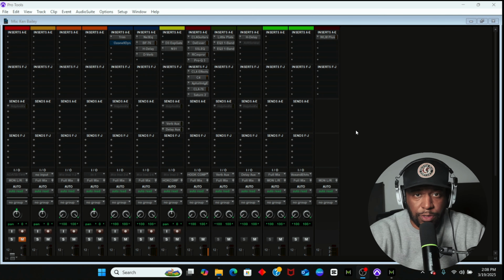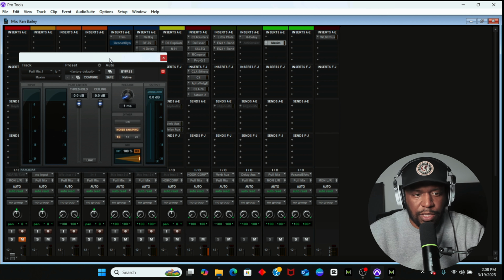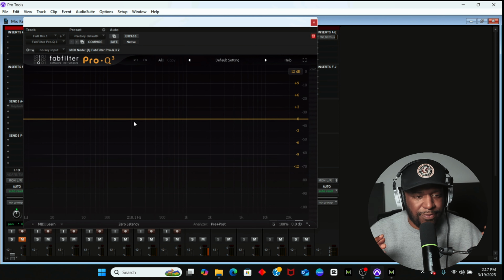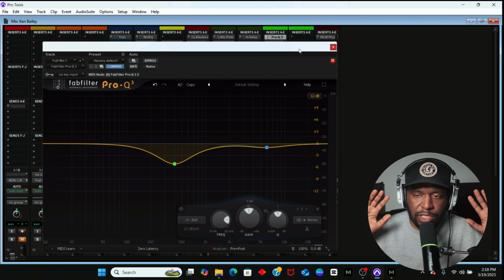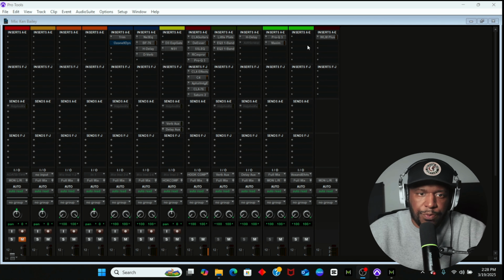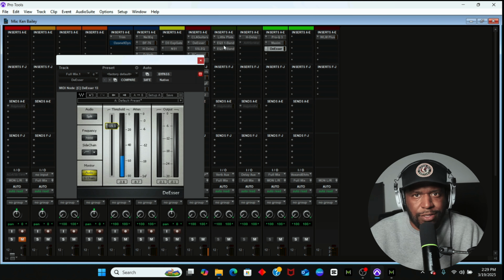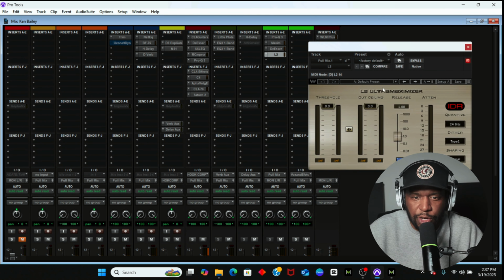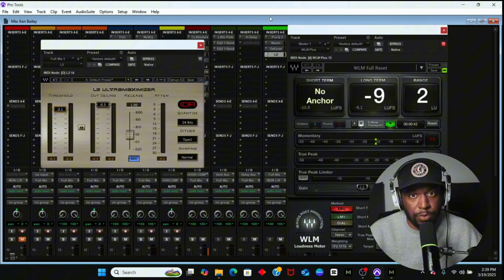HOW TO MASTER YOUR SONG 4 EASY STEPS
In this video, we're diving into the 4 essential steps to mastering your hip hop tracks using powerful plugins! Learn how to get that polished, professional sound with Maxim, EQ, DEesser, and Limiter. Whether you're a beginner or a seasoned producer, mastering is a crucial skill for taking your beats to the next level. I'll break down each plugin's role in the mastering chain and show you how to use them effectively for punchy, clear, and loud tracks that stand out.

**Step-by-step guide:**
1. **Maximizing Volume** with Maxim to ensure your track reaches its peak loudness without distortion.
2. **Shaping the Tone** with EQ to balance your frequencies and enhance the overall sound.
3. **Cleaning Up** with DEesser to remove any unwanted frequencies or harshness in your mix.
4. **Final Limiting** to ensure the track is as loud as possible without clipping.

By the end of this video, you'll have the skills to master your own hip hop tracks and create radio-ready hits!